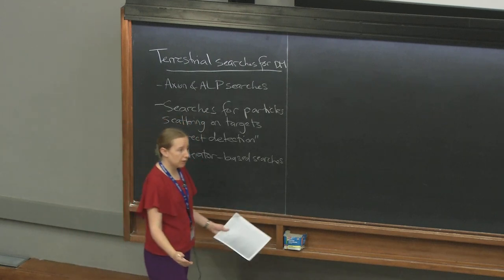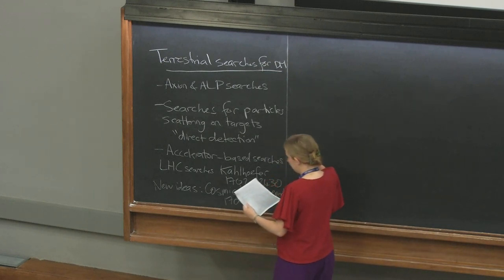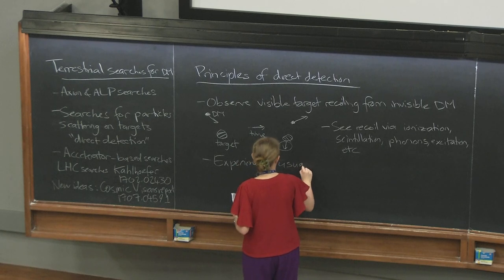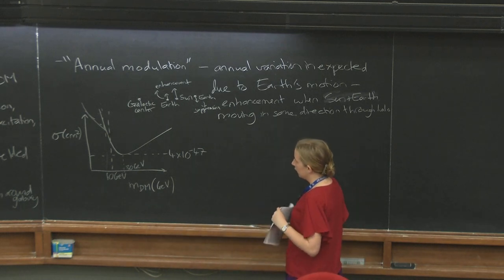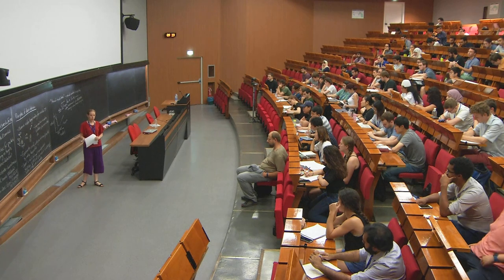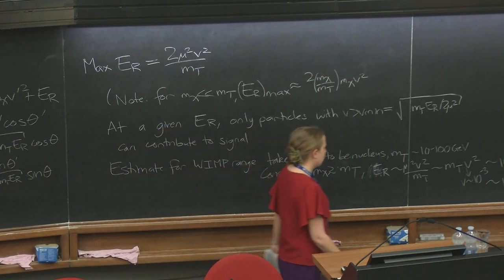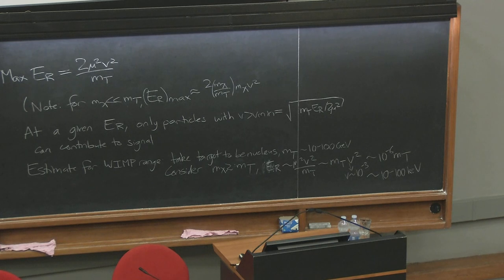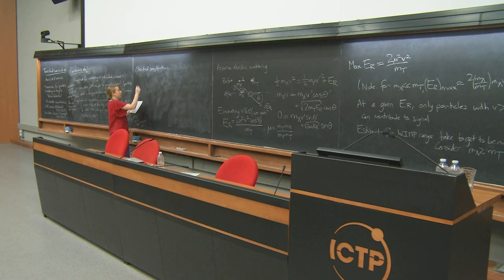Dark Matter - Lecture 4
Speaker: Tracy Slatyer (MIT)
Summer School on Particle Physics | (smr 3300)
2019_06_20-09_00-smr3300.mp4